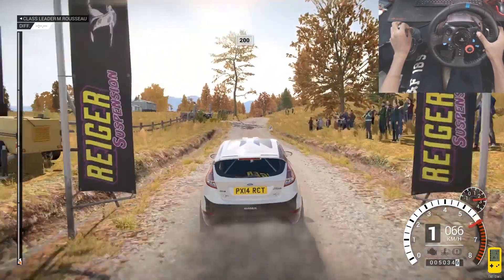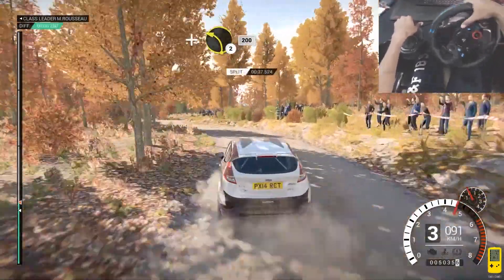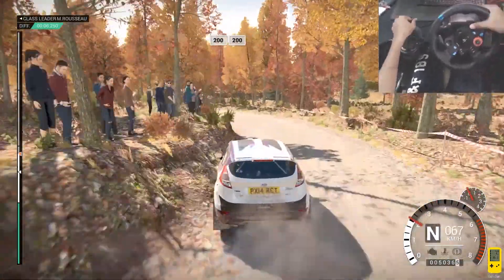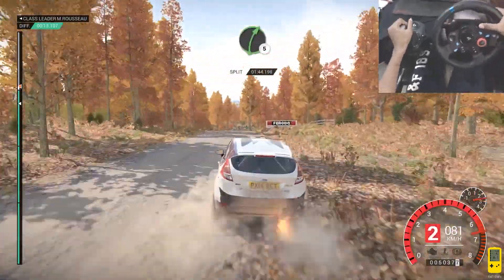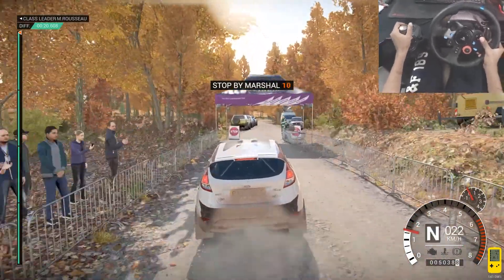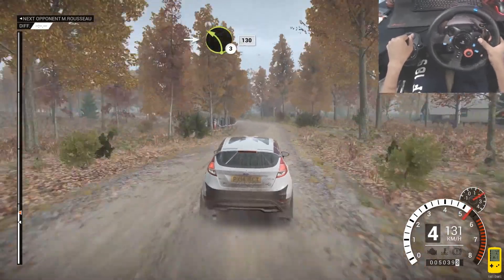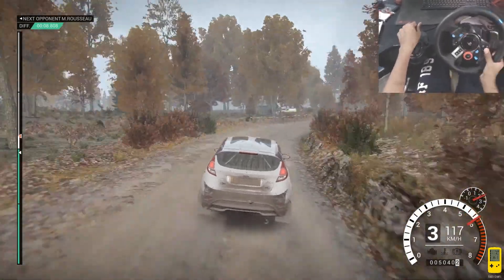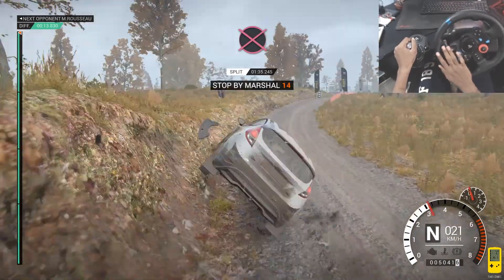DIRT4 gameplay 2 PC WHEEL CAM (logitech g29 + shifter)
Dirt 4 is a racing game focused on rallying. Players compete in timed stage events on tarmac and off-road terrain in varying weather conditions. Rally stages span five locations: Fitzroy in Australia, Tarragona in Spain, Michigan in the United States, Värmland in Sweden and Powys in Wales. Cars are drawn from a wide variety of competition classes and time periods, such as the Group B cars of the 1980s, Group A and Group N cars from the 1990s and 2000s, and Group R cars from the 2010s. The game does not feature World Rally Cars or any elements associated with the World Rally Championship. Dirt 4 also introduces a new feature called "Your Stage" that procedurally generates rally stages based on a setting and parameters that the player defines.[1] As the game does not feature any licensed content for its rally mode, Your Stage is used to generate all of the stages that the player drives on in career mode.

Thankyou for watching :D

🔥MY GAMING RIG :
🔸GRAPHICS CARD - ASUS ROG STRIX GTX1080
🔸MOTHERBOARD - ASUS ROG MAXIMUS IX HERO
🔸CPU COOLER - COOLER MASTER H100i V2
🔸RAM - CORSAIR VENGEANCE DDR4 32GB (16x2)
🔸HDD - WESTERN DIGITAL 2TB
🔸SSD - WESTERN DIGITAL 500GB
🔸CABINET - COOLER MASTER MASTER CASE 5
🔸PSU - CORSAIR RM1000x
🔸UPS - APC UPS BR1000G-IN 1 KVA
🔸MONITOR- LG 24MP88HV-S
🔸2ND MONITOR - Samsung SyncMaster 740N
🔸KEYBOARD - DELL KB216
🔸MOUSE - ASUS GLADIUS II
🔸MOUSE PAD - ASUS ROG SHEATH
🔸HEADPHONE - ASUS STRIX FUSION 300